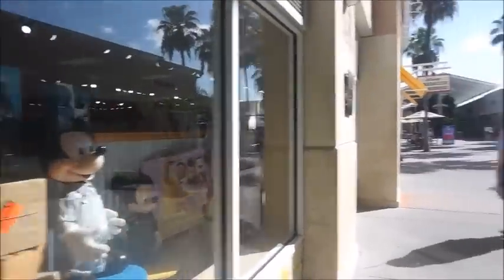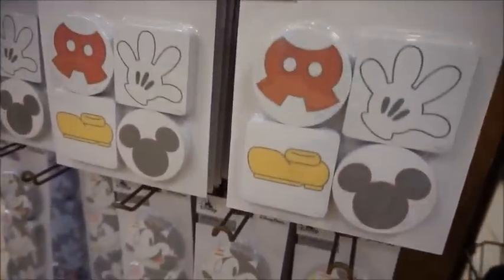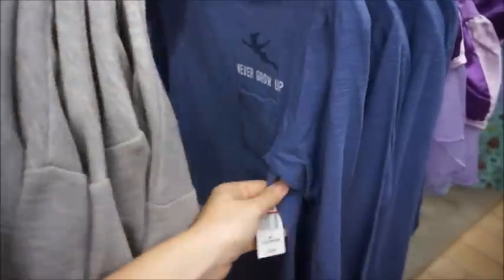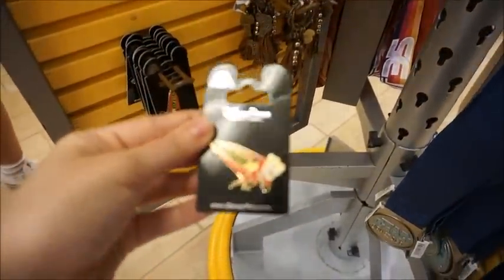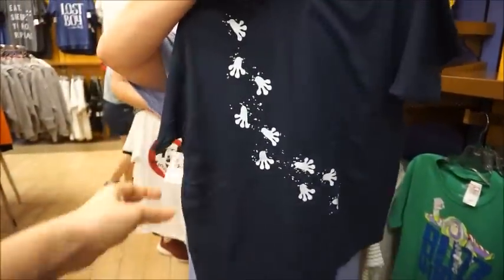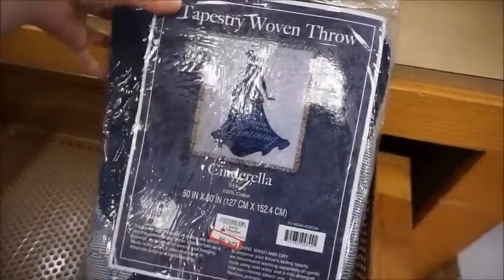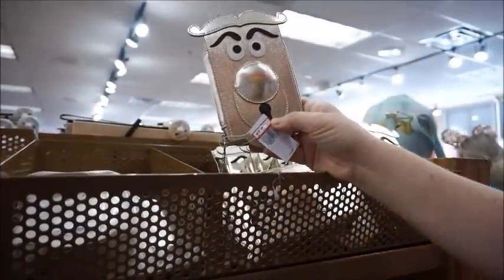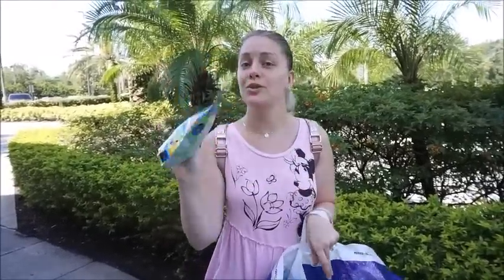Vlog: A Look Inside Disney's Character Warehouse - July 2019!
Hey guys! Today I am showing you yet another update on Disney's Character Warehouse. What can I say, summer means shopping to me haha! :)